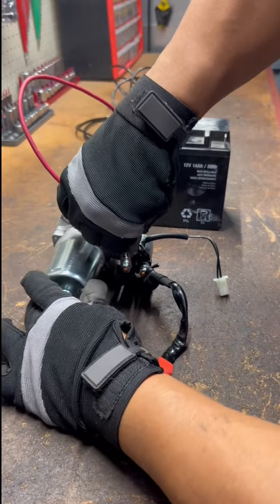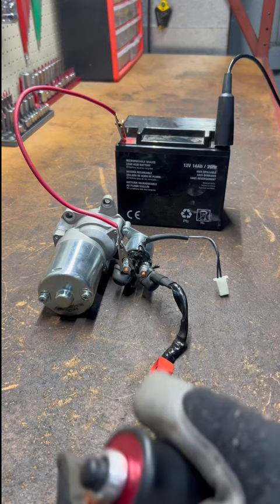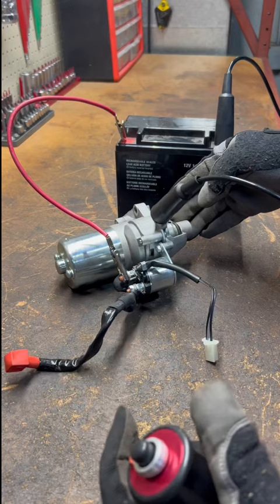Starter solenoid bypass | Test motor only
If your starter is not working and want to test the motor only, make sure you put the positive terminal on the motor stud. If not then the motor will not start.

Follow if you enjoy my videos.